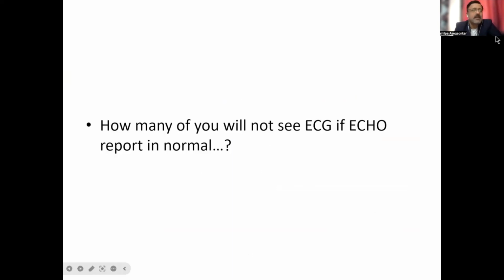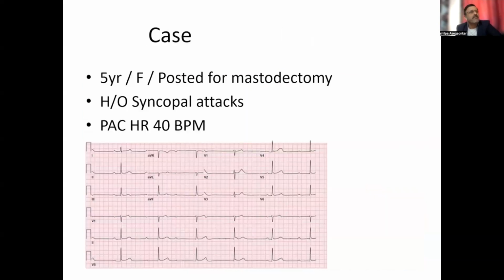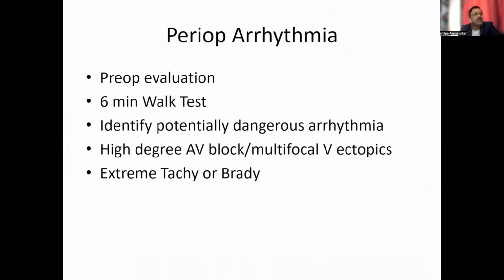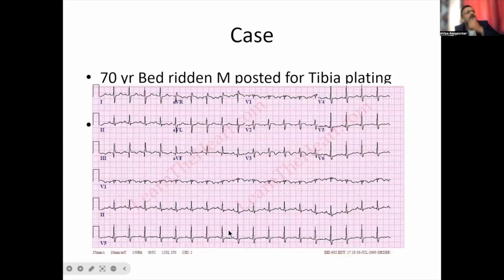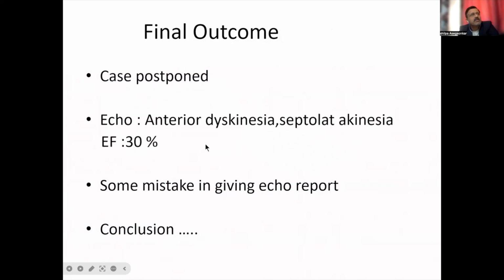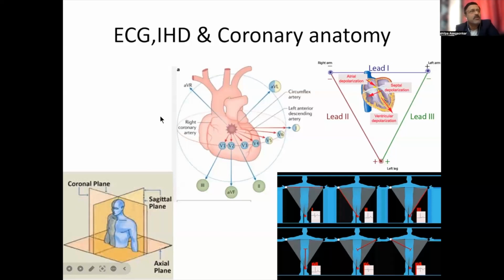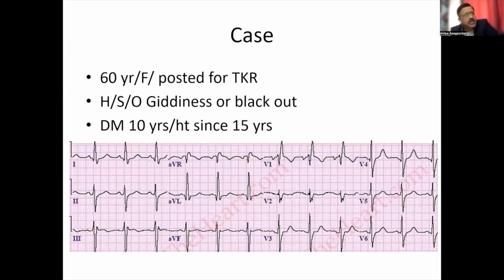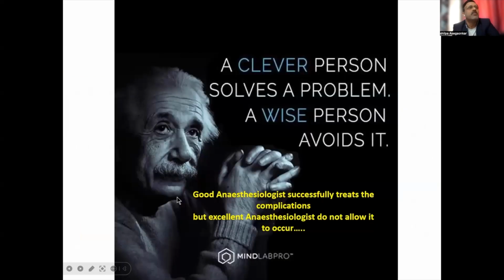ECG for Anesthesiologist Dr Balaji Asegaonkar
"ECG for Anesthesiologists: Unlocking Insights for Safer Surgeries"

🏥 Welcome to Ozone Learning Academy, where knowledge meets precision in perioperative care! 🌐

In our latest video, "ECG for Anesthesiologist," Dr. Balaji Asegaonkar delves into the crucial realm of preoperative investigations, shedding light on the often underestimated goldmine of information - the Electrocardiogram (ECG). As an anesthesiologist, your role extends beyond the operating room, and understanding the nuances of ECG interpretation can be a game-changer in preventing perioperative complications.

👁️‍🗨️ Join Dr. Balaji Asegaonkar as he emphasizes the importance of a comprehensive clinical examination before surgery, laying the groundwork for informed ECG analysis. Learn how to decipher the subtle cues within an ECG, gaining invaluable insights into a patient's cardiac status.

🛡️ Prevention is the key! Discover how a wise anesthesiologist can proactively identify high-risk patients, paving the way for advanced setups and expert care, ultimately minimizing the occurrence of perioperative complications.

🔍 "ECG for Anesthesiologist" is not just a talk; it's a call to action for all medical professionals involved in perioperative care.

Your support fuels our mission to empower healthcare professionals with knowledge that makes a difference.

Credits
Video Editing- Vipul Tribhuvan/Dr. Sujitkumar Khade